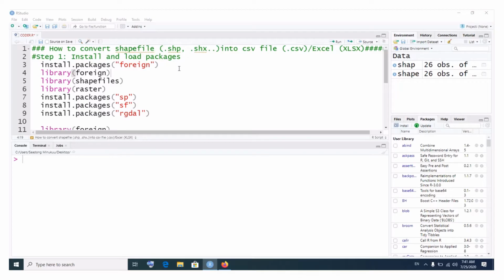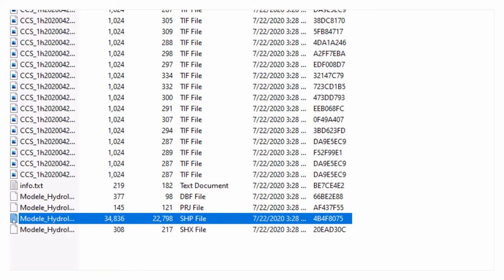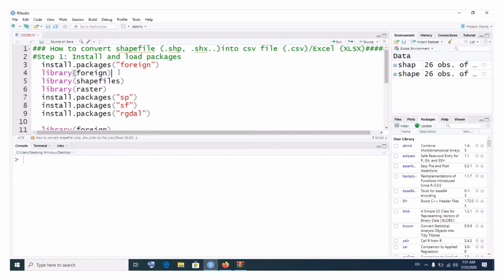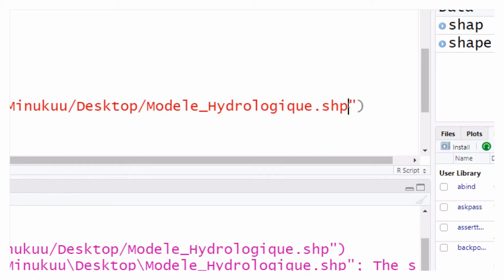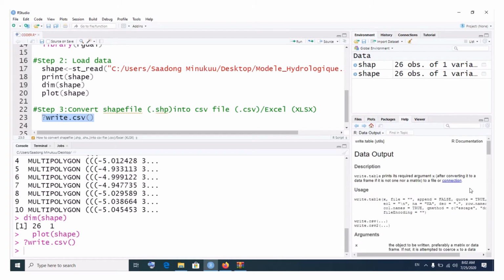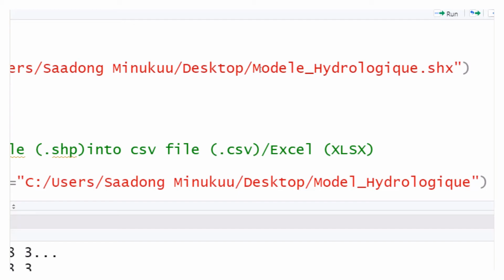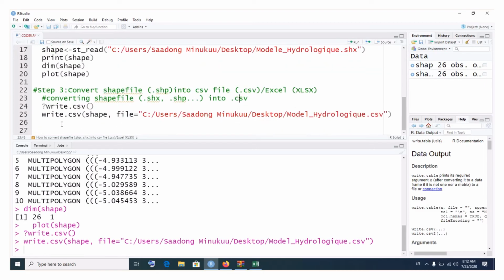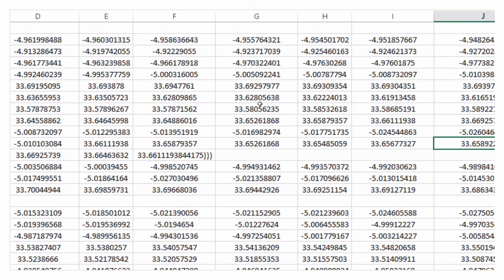How to import, export or convert a shapefile (shp, shx) into csv or xlsx (EXCEL) in R or R studio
This video shows you how to read a shapefile (shx, shp etc) into R and how to write the imported shapefile into .csv or .xlsx (Excel) format.

Other tutorials:
How to export or save data or results from R into CSV and xlsx (Excel) format:
How to change a data.frame or dataset from large format to long format and vice versa in R: